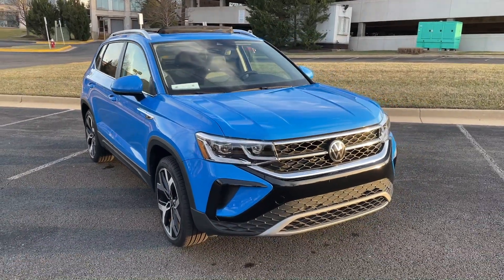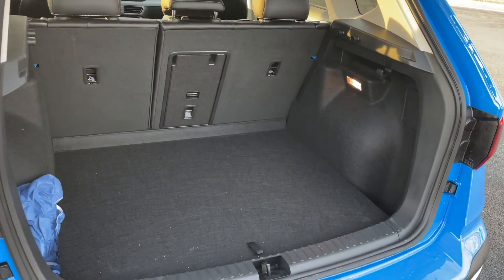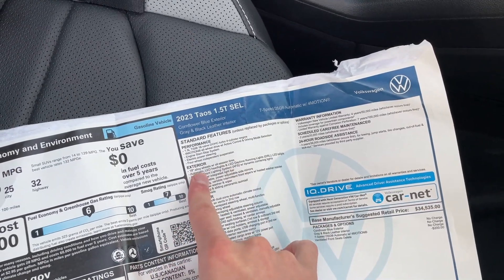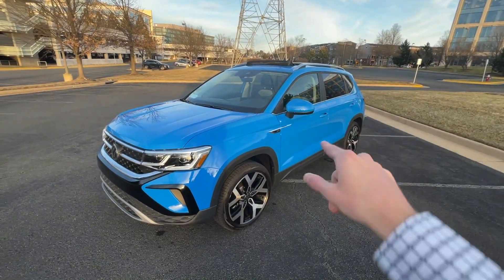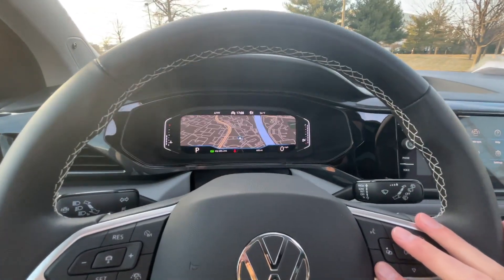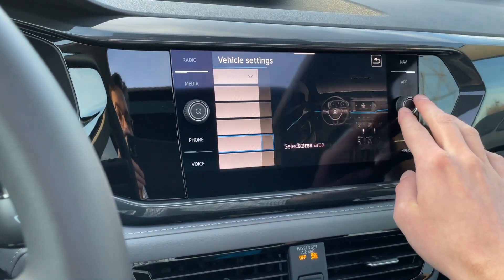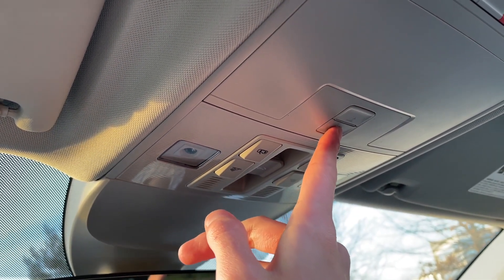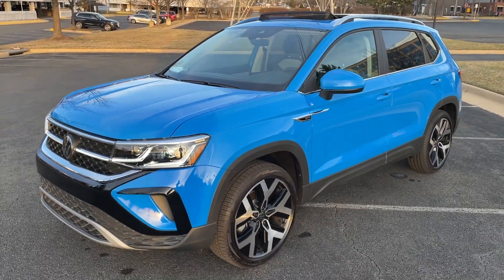Top-Notch Taos | 2023 Volkswagen Taos SEL Review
Loaded to the brim this Cornflower Blue Taos has all the premium content while also at a premium price. What are your thoughts on this model vs. the other segment offerings? The newest entry, the Toyota Corolla Cross Hybrid, is turning up the heat and ready to play hardball.